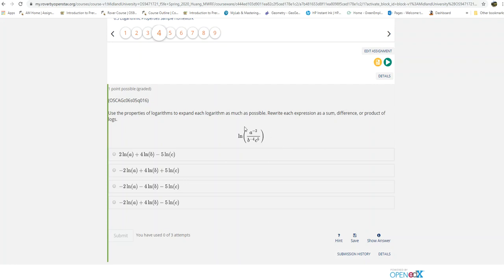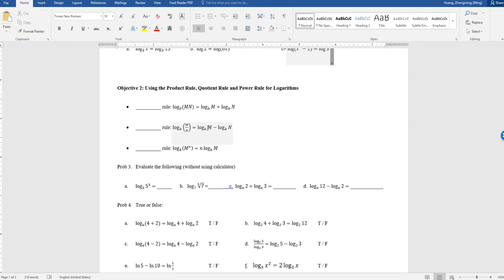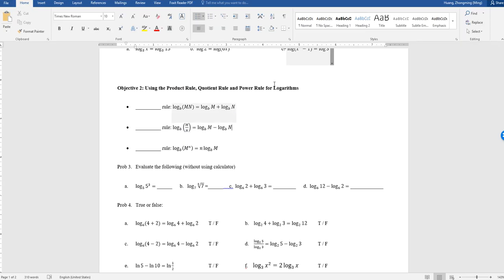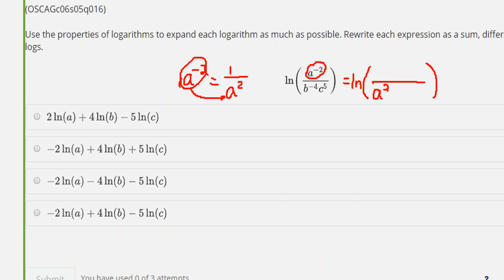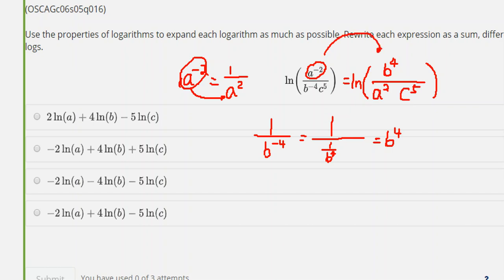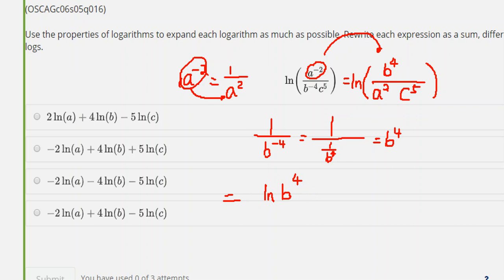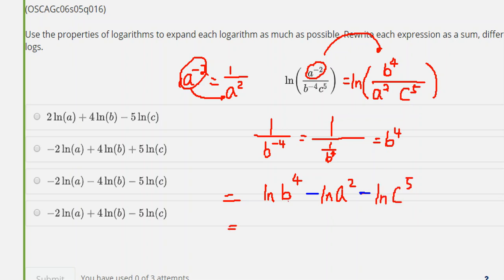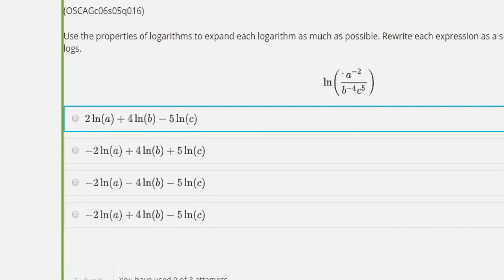MTH140 6.5 HW #4 Expand log expression